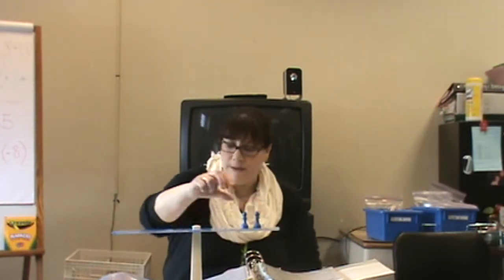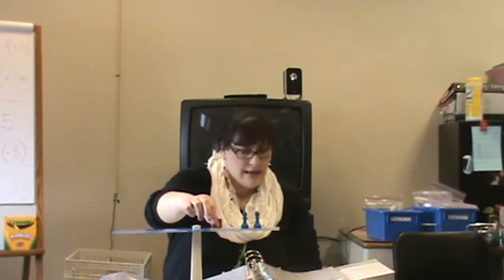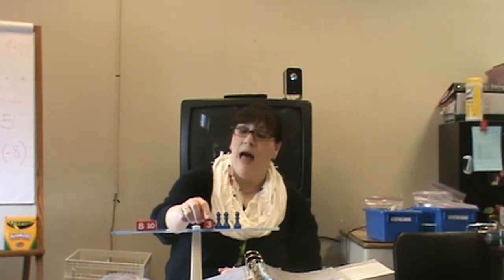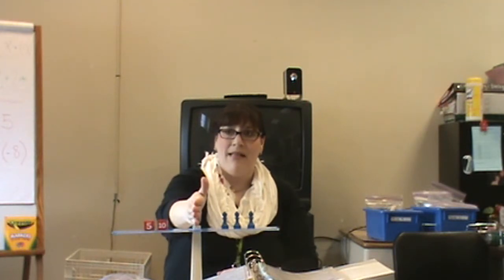Hands on Equations Lesson 4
This video is about Hands on Equations Lesson 4